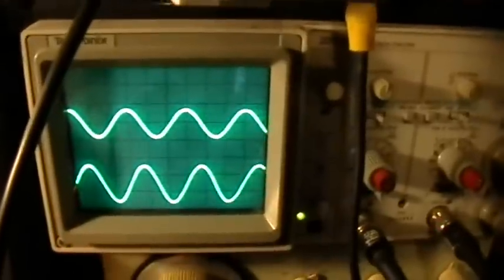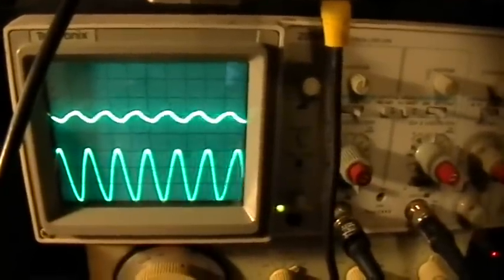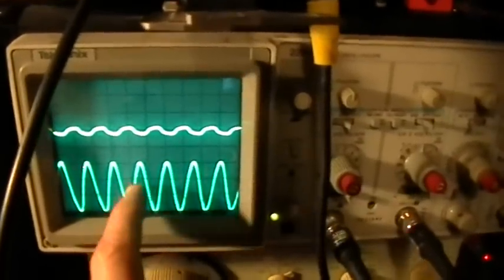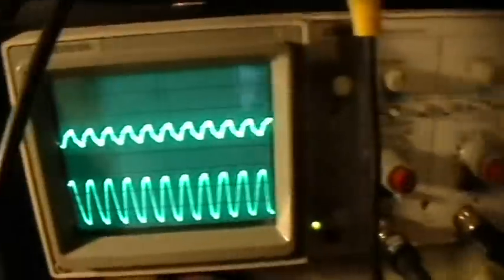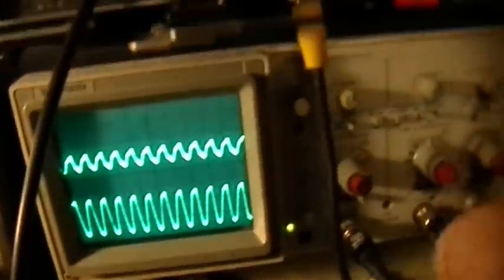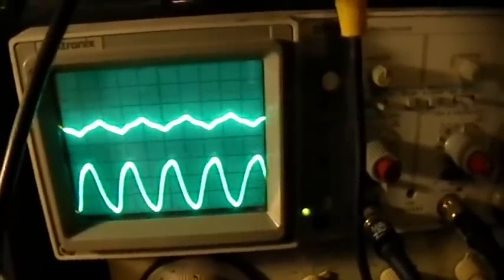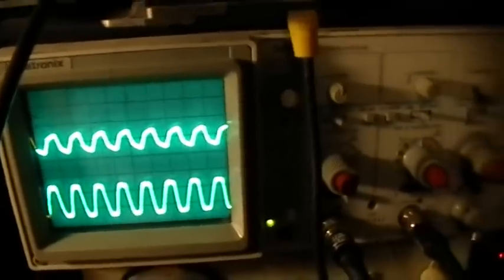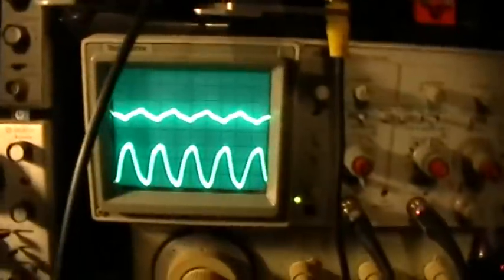Magnetic Resonance Amplifier 3: Capacitor Instead Of Piezo Element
Please watch the first two videos first.
Here I take the Piezo element out of the circuit and replace it with a capacitor of similar value.

The circuit behaves nearly the same as before (only quieter). The capacitance of the Piezo I am using is 35-40 nF, and I replaced it with 50 nF ceramic capacitor. Since the capacitance is now a bit larger, the resonant frequency has also changed. I read it as around 72-73 kHz based on the scope traces and the Philips counter reading.

And this is just what the theoretical calculation gives. The coil primary measures about 99 microHenry on the ProsKit meter, so with 50 nF capacitance in a series resonant tank we obtain about 71.5 kHz from the standard formula.

With the 37 nF piezo element we obtain about 83 kHz from the formula, just as we measured in the last video.